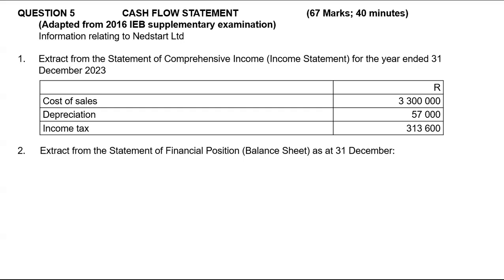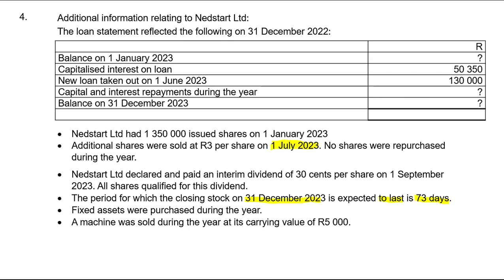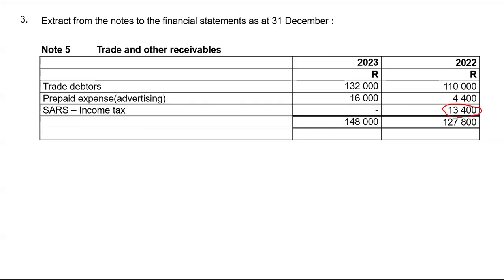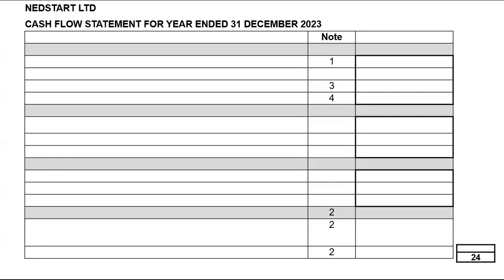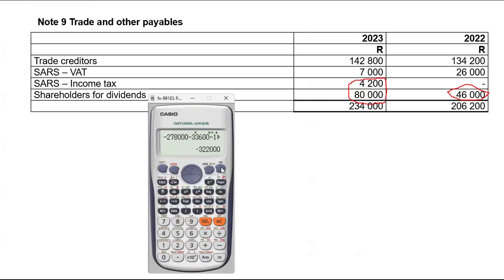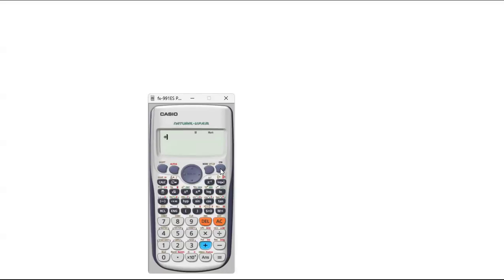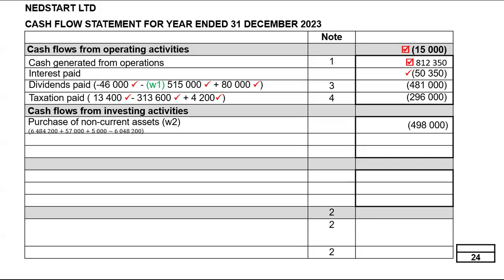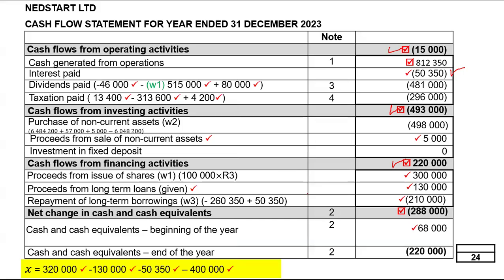Cash Flow Statements: Question 3 paper I (IEB May 2016)